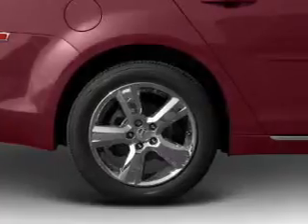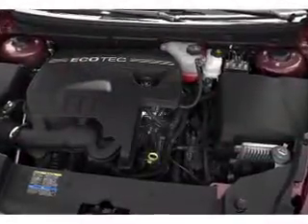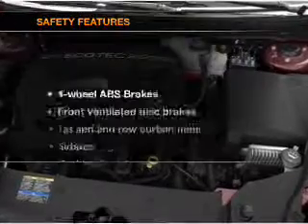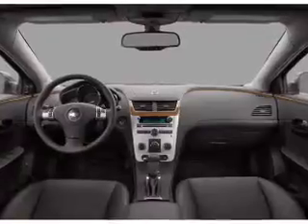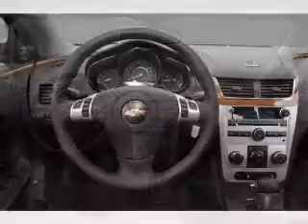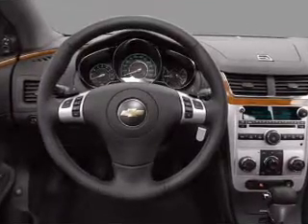2011 Chevrolet Malibu - PEARLAND TX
Year: 2011
Make: Chevrolet
Model: Malibu
Trim: 2LT
Engine: 2.4 liter inline 4 cylinder 16 valve
Transmission: 6-Speed Automatic
Color: Silver Ice Metallic
Mileage: 2009
Address:
5719 BROADWAY